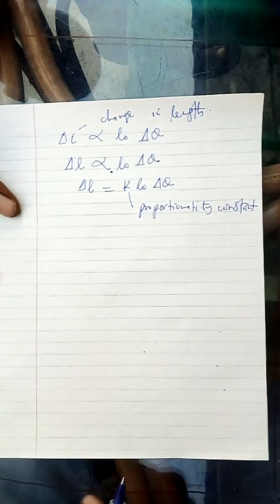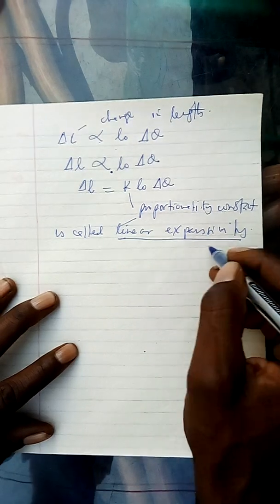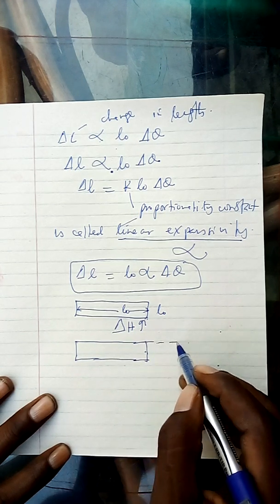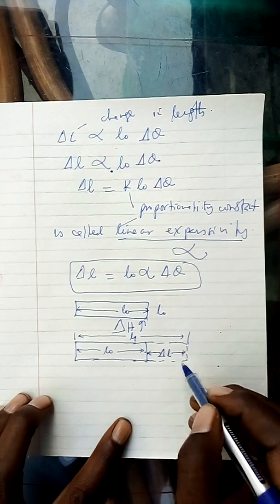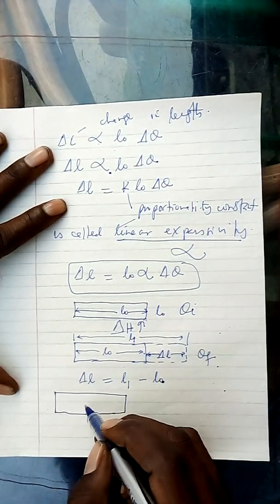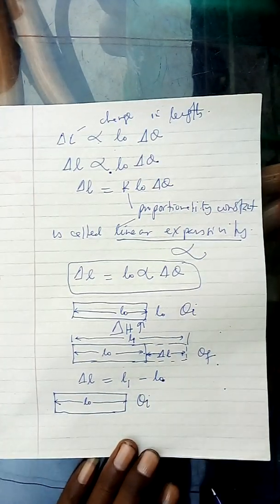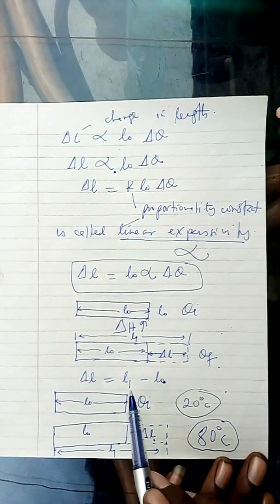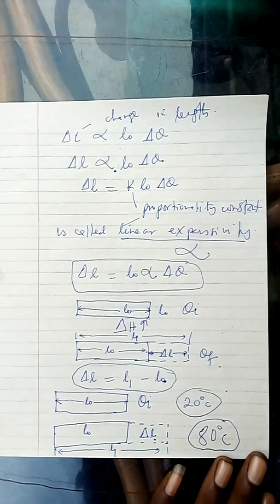PHYSICS: THERMAL EXPANSION OF SOLIDS PART 2; FORMULA. (FORM THREE)